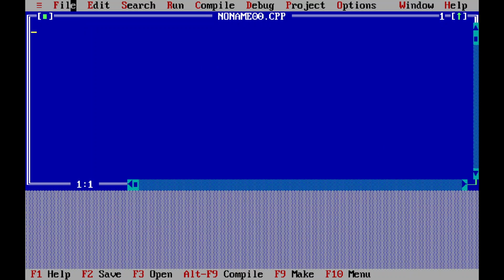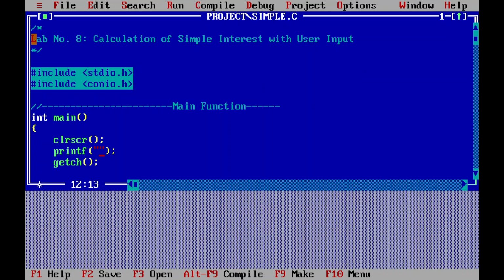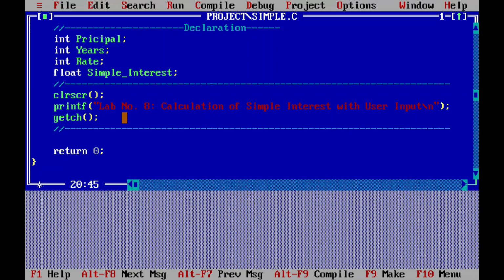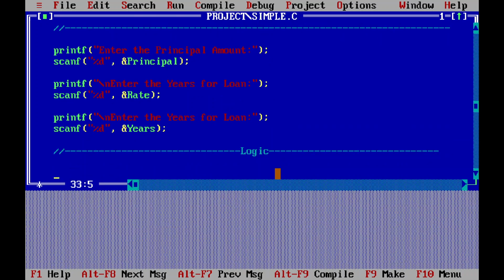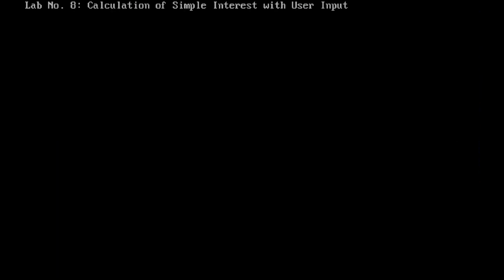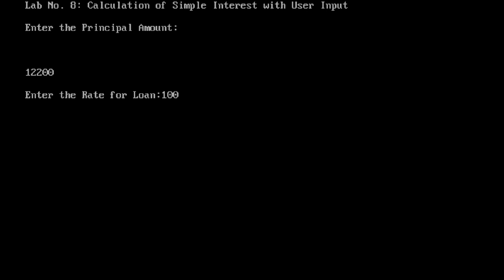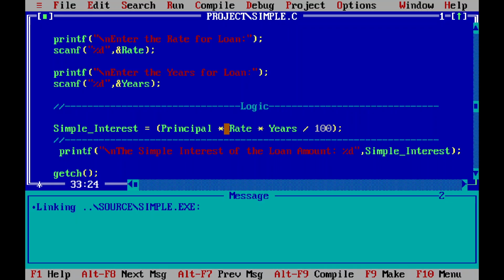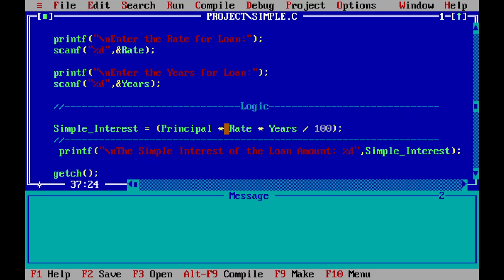Write a c program to calculate the simple interest | Programming in C language | SRR Classes